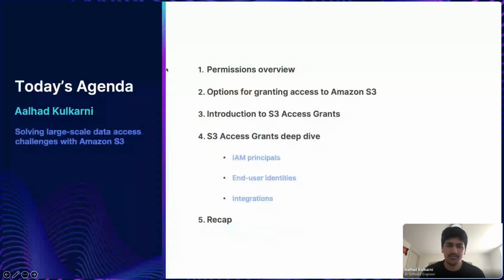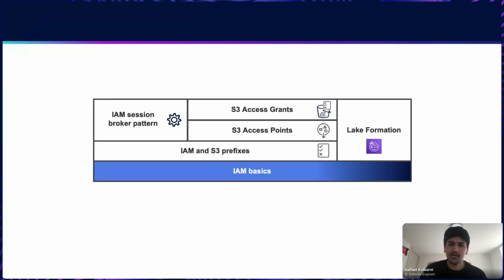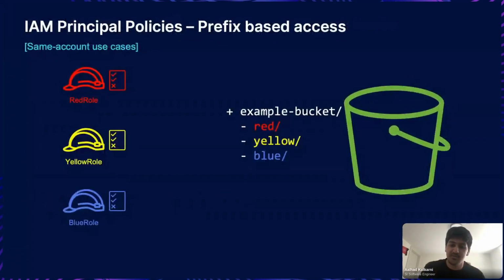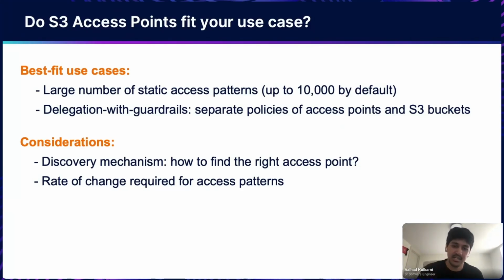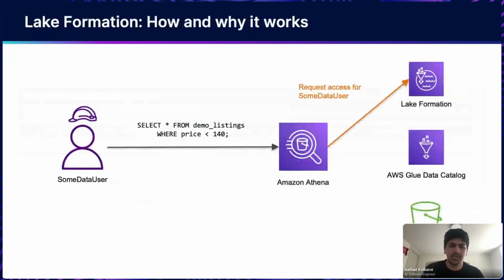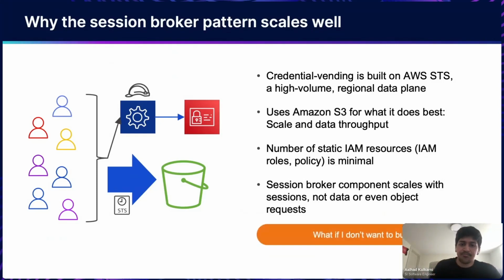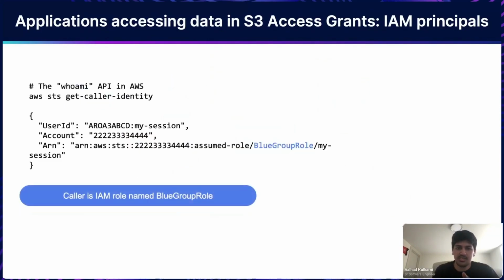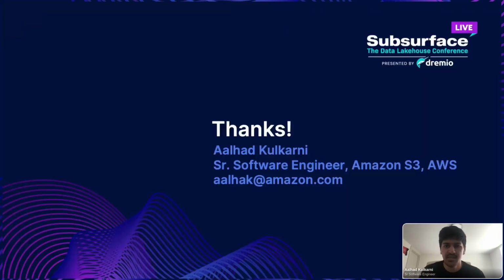Solving Large Scale Data Access Challenges with Amazon S3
As you build a data lake or shared datasets on Amazon S3, managing access is essential. You need strong guardrails that protect your data. Within your organization, you require granular access control for your data with strong controls around authentication, authorization, encryption, and auditing. Come to this session to learn about common and successful patterns for implementing your access controls at varying levels of granularity and scale to maintain tight control over your data.